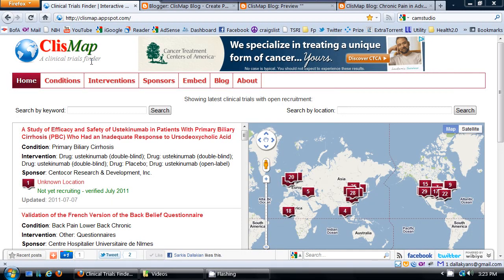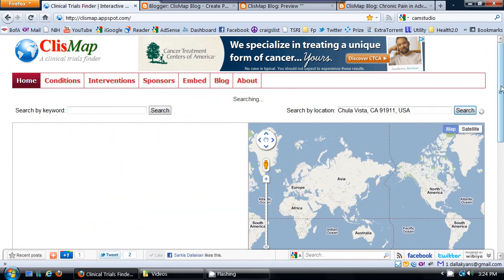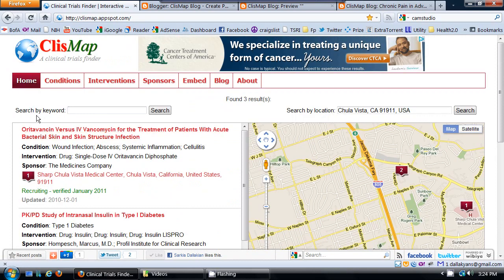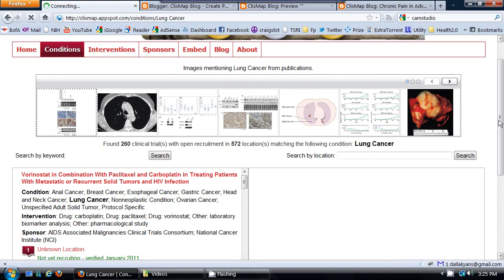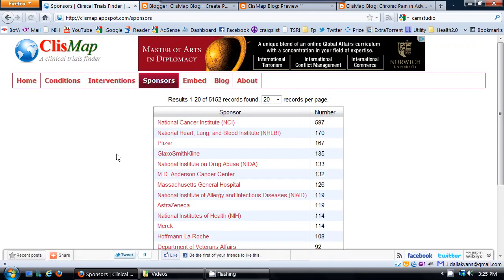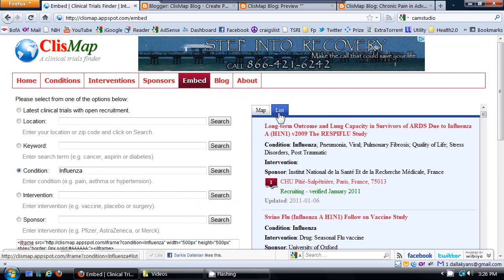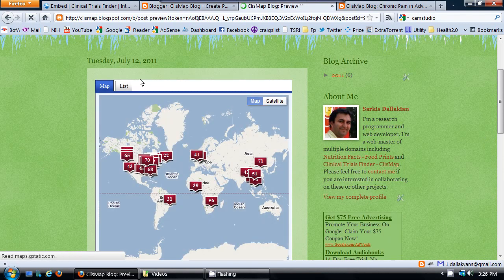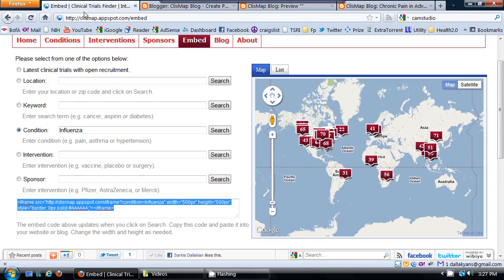ClisMap - Clinical Trials Finder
This screencast introduces ClisMap which is a clinical trials finder that can help you find clinical trials near you. You can also use ClisMap to embed clinical trials map in your website or blog. to learn more about ClisMap.